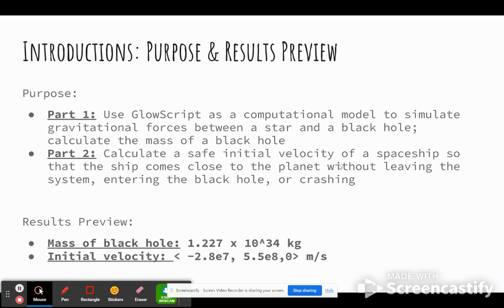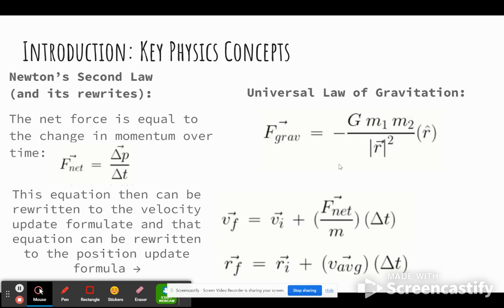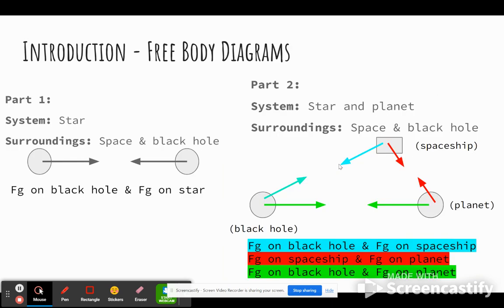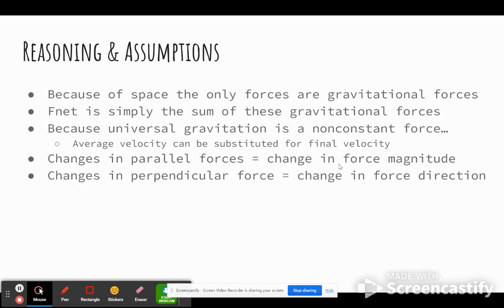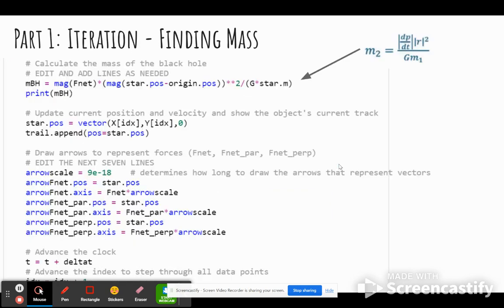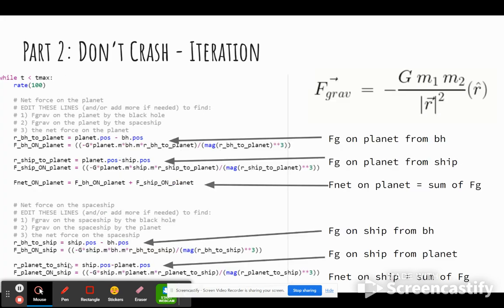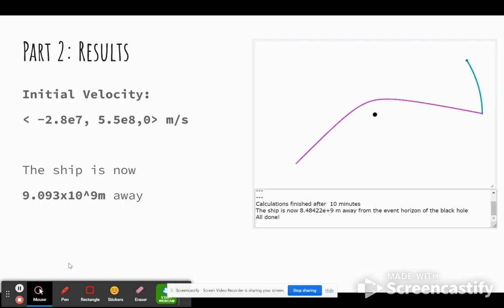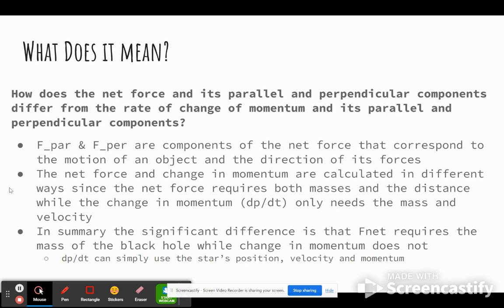Gasper Noah Phys 2211 Lab 3